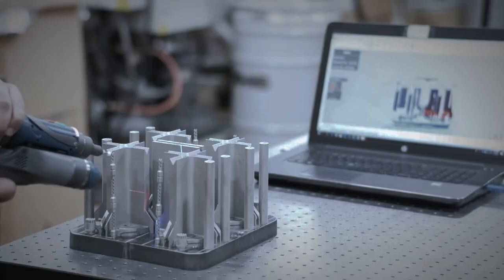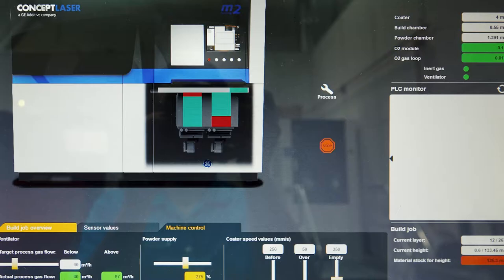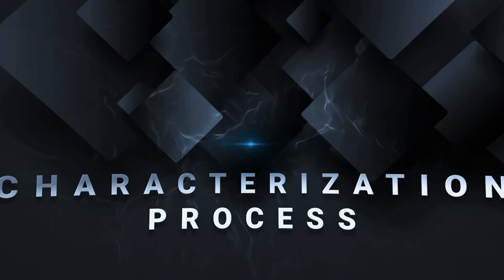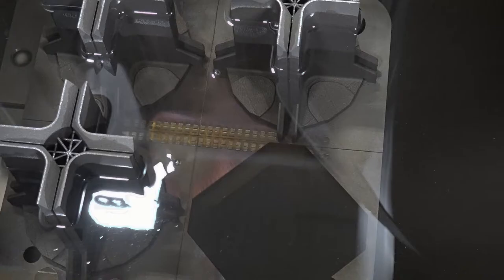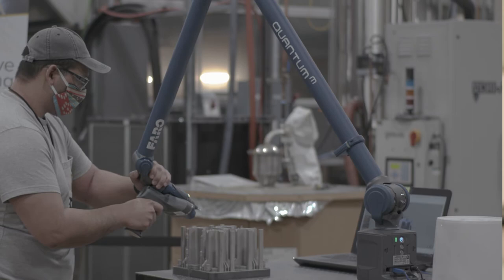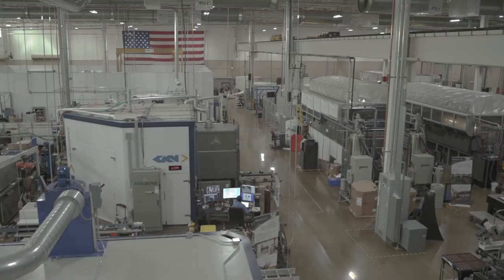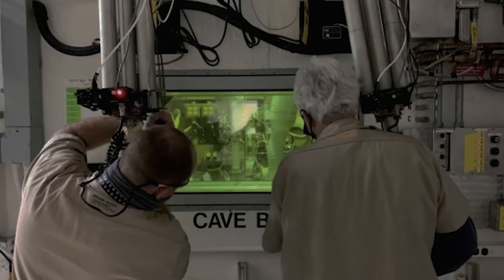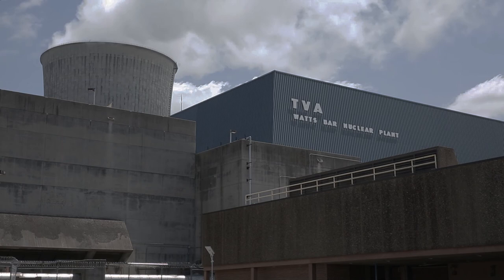ORNL develops and deploys 3D printed reactor components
Four first-of-a-kind 3D-printed fuel assembly brackets, produced at the Department of Energy’s Manufacturing Demonstration Facility at Oak Ridge National Laboratory, have been installed and are now under routine operating conditions at the Tennessee Valley Authority’s Browns Ferry Nuclear Plant Unit 2 in Athens, Alabama. The components were developed in collaboration with TVA, Framatome and the DOE Office of Nuclear Energy–funded Transformational Challenge Reactor, or TCR, program based at ORNL.